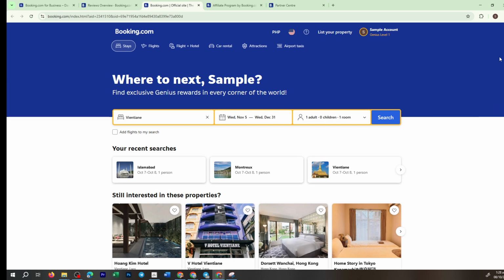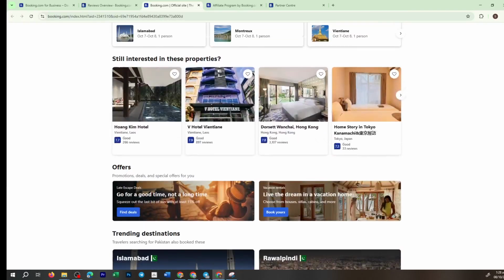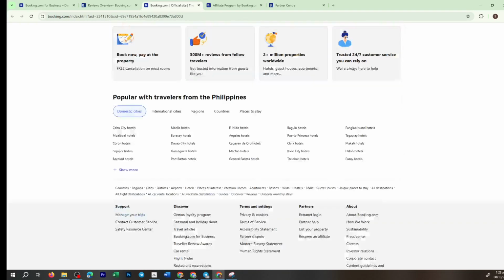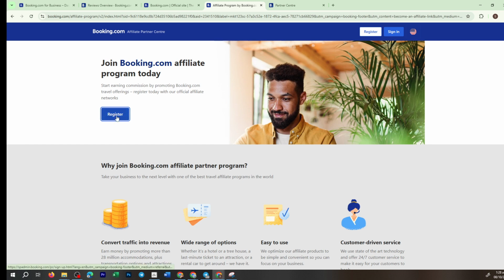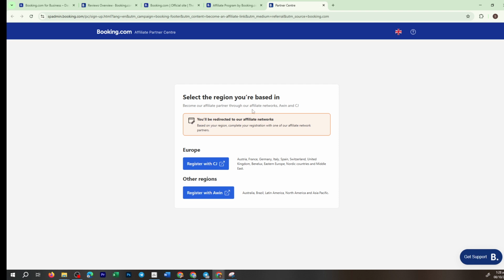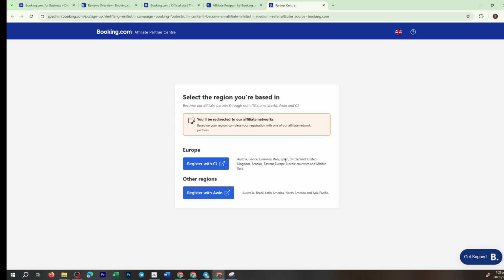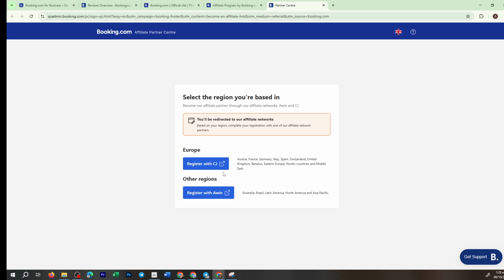How To Join Booking.com Affiliate Program [2026 Guide]